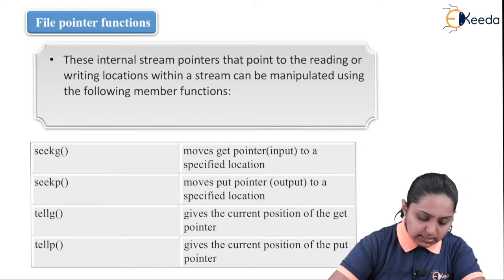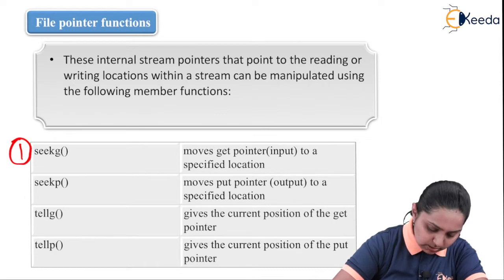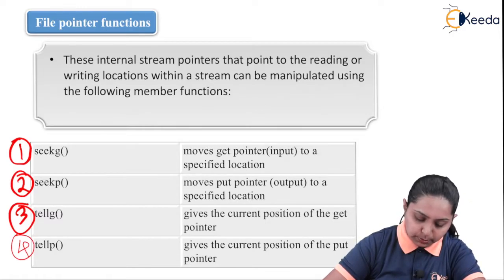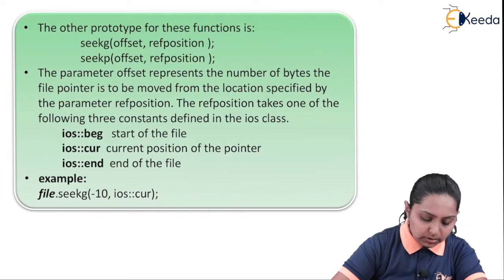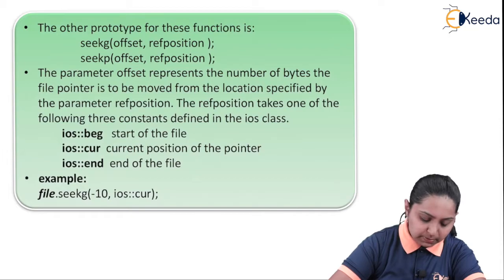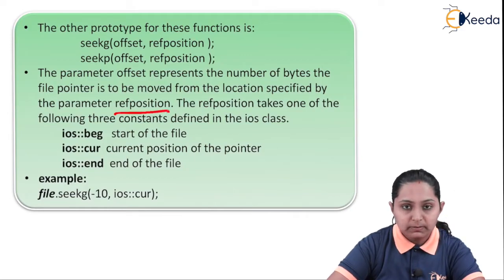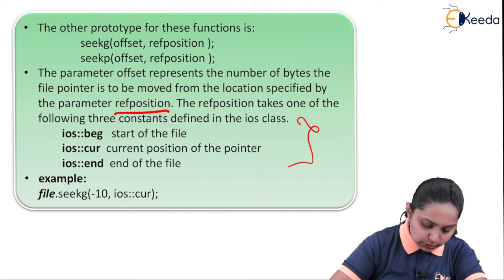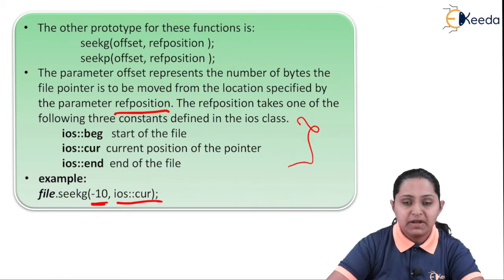Mastering File Pointers Functions in C++ Programming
Welcome to our comprehensive C++ programming tutorial! In this video, we'll take you on a journey to master the intricacies of File Pointers Functions in C++. Whether you're a beginner or an experienced developer looking to enhance your file handling skills, this tutorial is designed to help you become proficient in working with file pointers.

What You'll Learn:

Understanding File Pointers: We'll start by demystifying file pointers and their crucial role in file I/O operations in C++. You'll gain a solid understanding of how file pointers work and why they are essential.

Opening and Closing Files: Learn how to use file pointer functions to open and close files in your C++ programs. We'll cover different modes for file access and discuss best practices for file management.

Navigating Within Files: Explore file navigation techniques using functions like fseek() and ftell(). You'll learn how to move the file pointer to specific positions within a file and determine its current position.

Reading and Writing Files: Dive into reading and writing data using file pointers. Discover how to perform tasks such as reading characters, lines, and binary data from files, as well as writing data back to files.

Error Handling: We'll discuss error handling techniques, including checking for file open errors and managing exceptions when working with file pointers.

Why Watch This Video:

Comprehensive Coverage: This tutorial provides a comprehensive and in-depth exploration of file pointers in C++, ensuring you have a strong grasp of this essential topic.

Practical Examples: Follow along with practical examples and demonstrations to reinforce your learning and apply it to real-world projects.

Tips and Best Practices: Gain valuable tips and best practices from experienced C++ developers to help you write clean and efficient file handling code.

Who Should Watch:

Students learning C++ programming
Developers looking to level up their file handling skills
Enthusiasts interested in mastering C++ file I/O
Anyone seeking to work with files and data in C++ programs
By the end of this tutorial, you'll have the knowledge and confidence to work with file pointers effectively in your C++ programs, making you a more proficient C++ programmer.

Thank you for choosing us as your C++ programming guide, and let's dive into mastering File Pointers Functions in C++ Programming together!